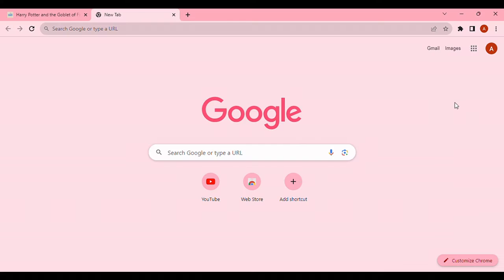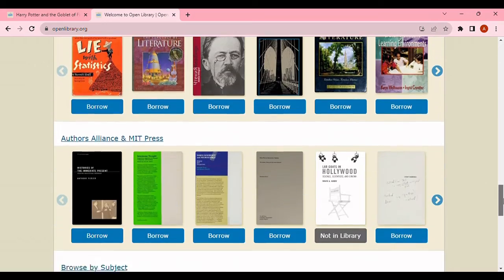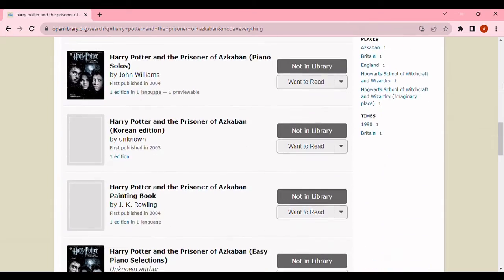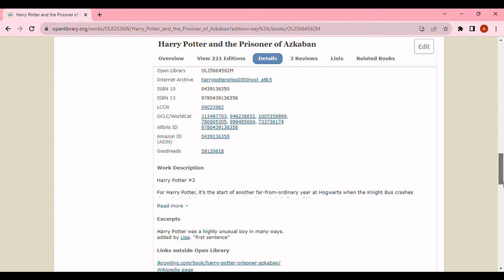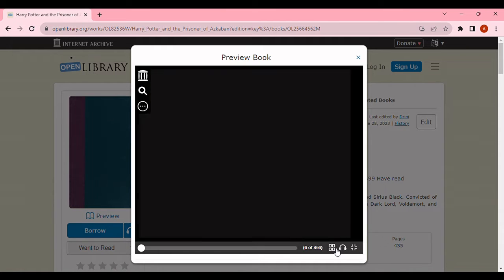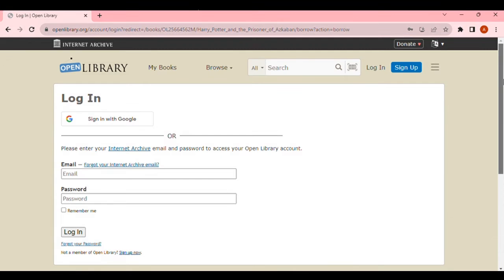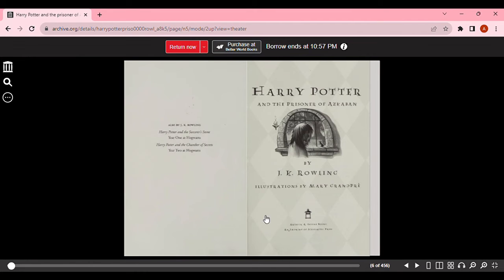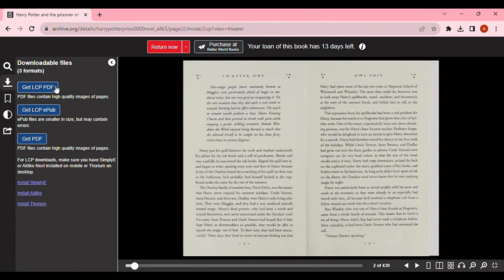How to Read,Borrow & Download free e-Books from Open Library? Full Tutorial👍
The popularity of Digital libraries have increased along with the increase in the demand of eBooks. Today, we bring to you one of the most popular library i.e. Open Library.
In this video, we provide how to navigate through Open Library, borrow and read books on it and even download it. Since open library has a wide range of books, It is very helpful for people looking for books of different genre.
Let's  learn.. Open library se book download kaise kare.

We hope you like the video and find it informative. See you soon!!

What are the different eBook formats? Know hare -